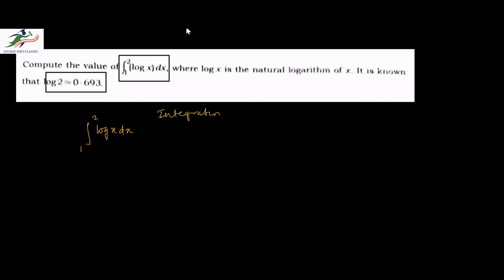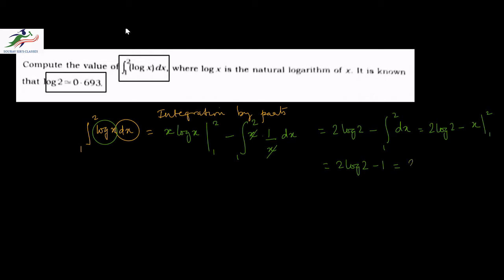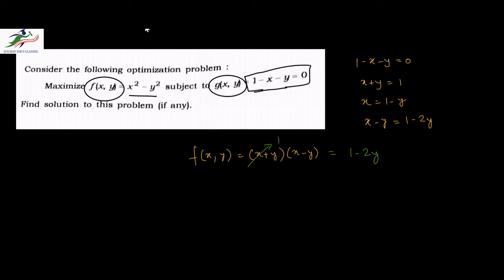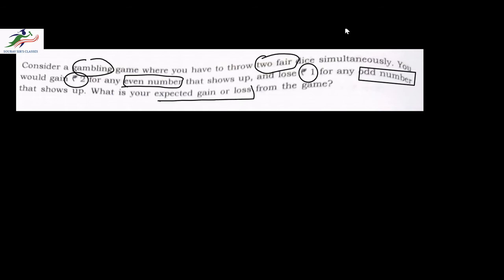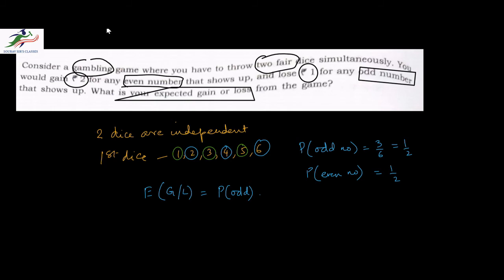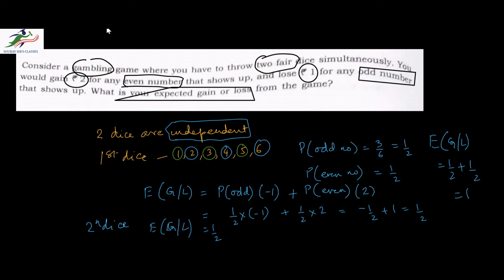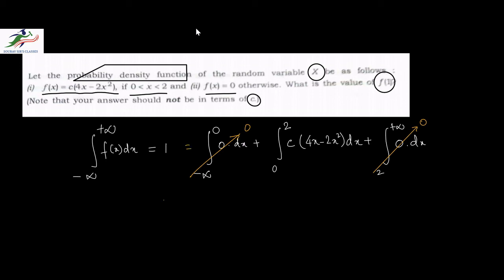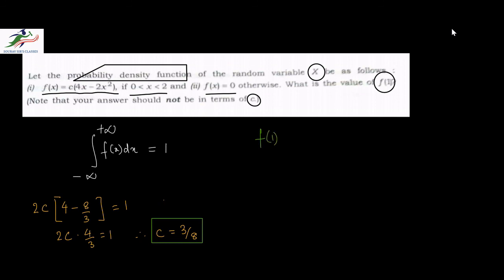JNU MA ECONOMICS PAPER SOLUTION + SUGGESTION MOCK TEST BOOKS CALL/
GIVE US A CALL / WHATSAPP AT / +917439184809/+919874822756 VISIT OUR FOR COMPLETE LECTURES / STUDY MATERIALS /NOTES /GUIDANCE / PAST YEAR SOLVED +SAMPLE PAPERS /TRICKS /MCQ / SHORT CUT/ VIDEO LECTURES /LIVE + ONLINE CLASSES Also find us at…. FACEBOOK INSTAGRAM SLIDE-SHARE ON COURSES LINKEDIN TWITTER